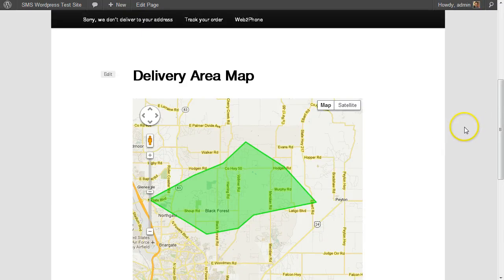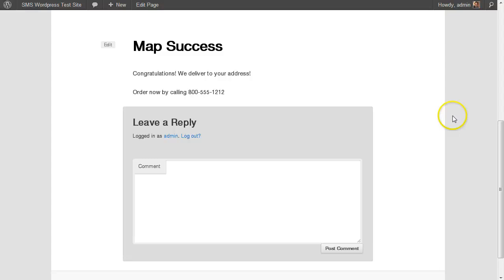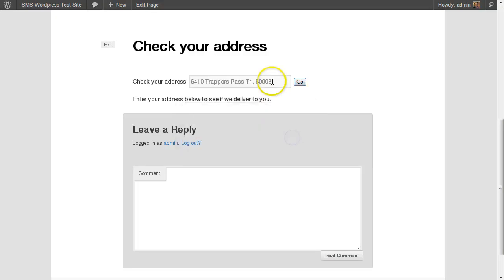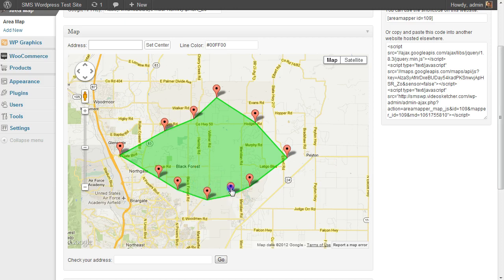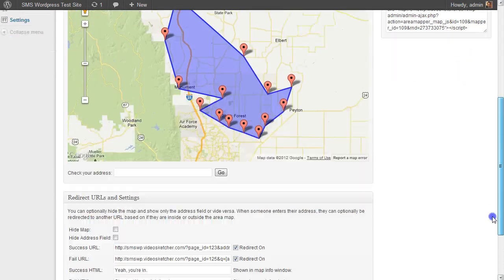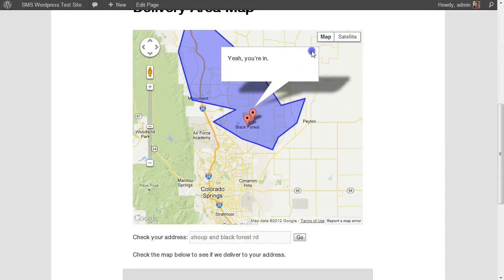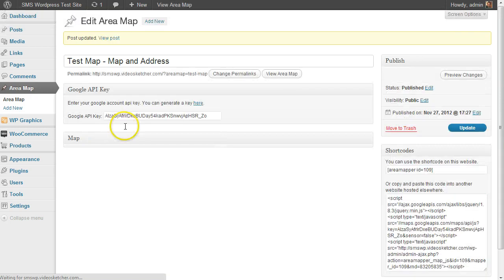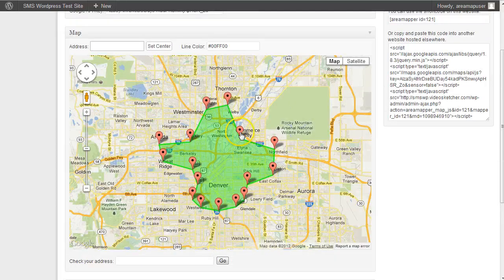AreaMapper Wordpress Plugin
- AreaMapper Wordpress Plugin uses the google maps API to create interactive delivery maps for restaurants, plumbers, and other businesses that have a delivery/service area.